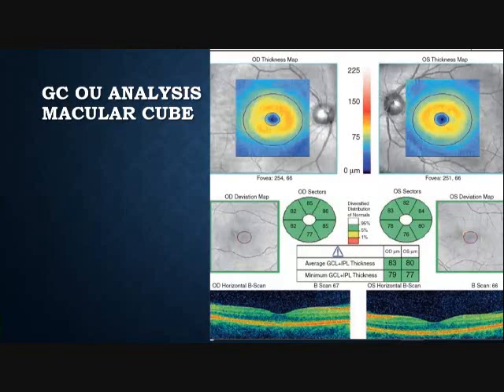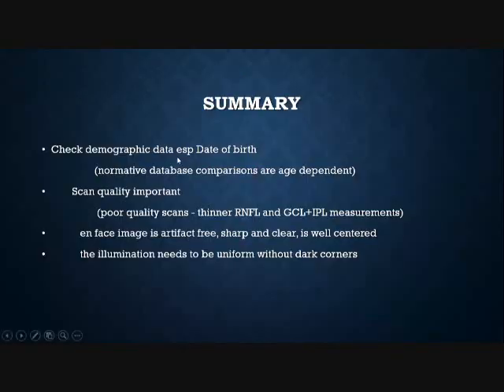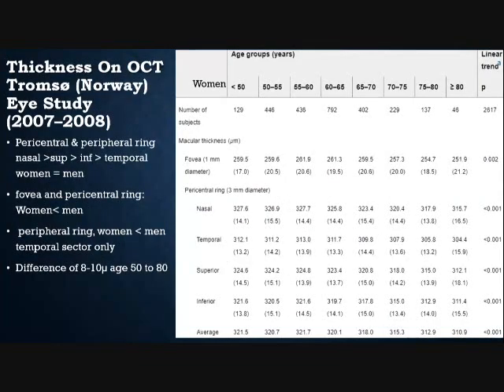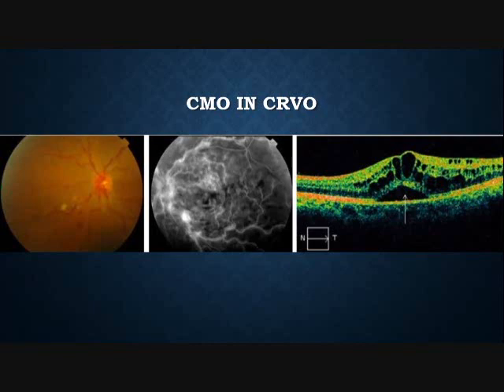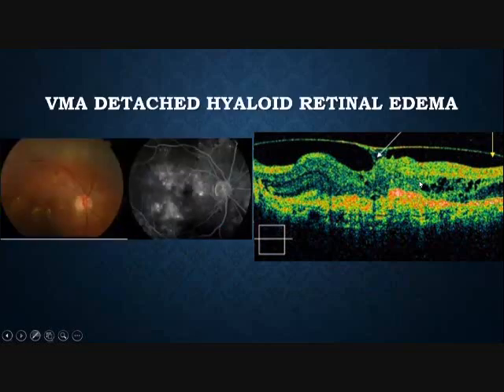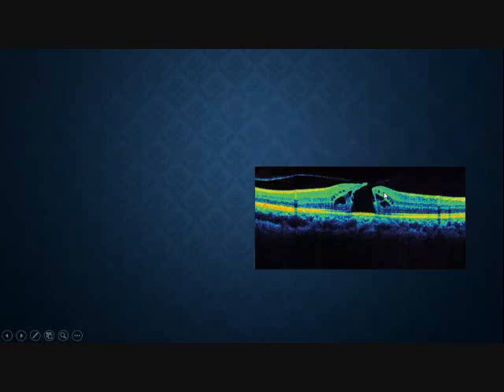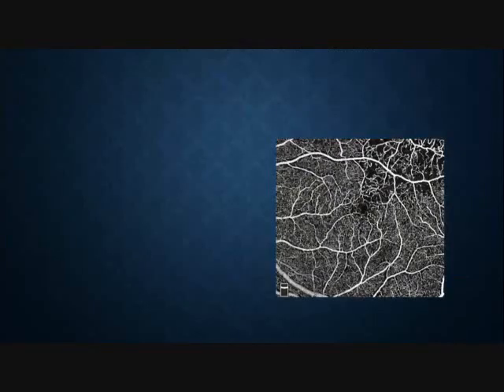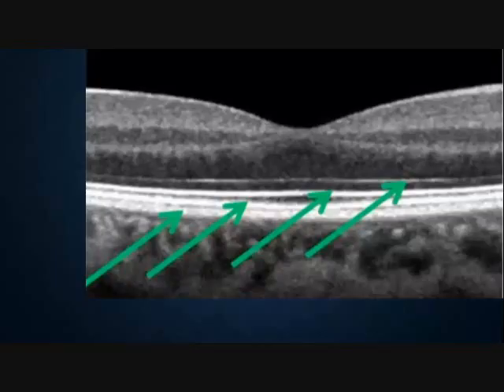OCT Part 2 by Kh Khalid Shoaib